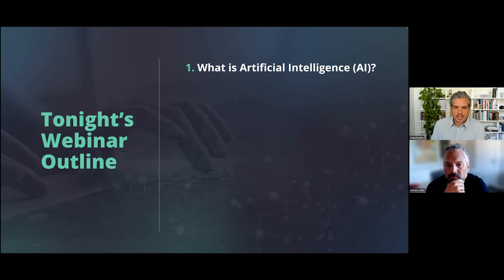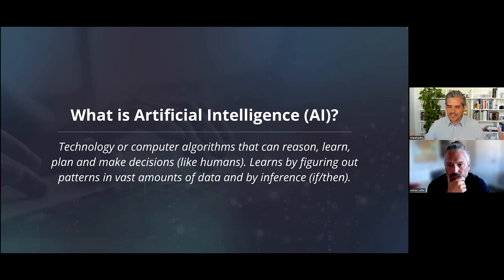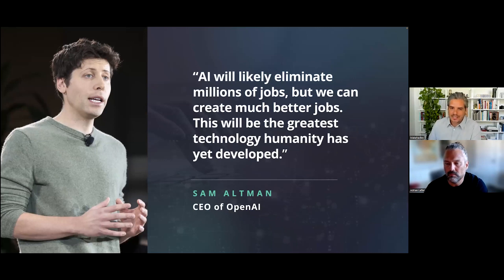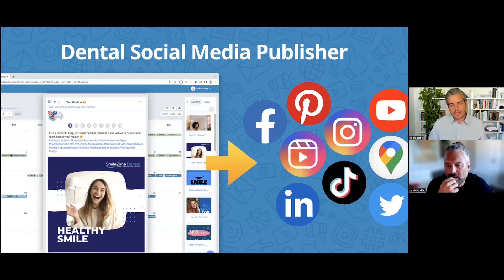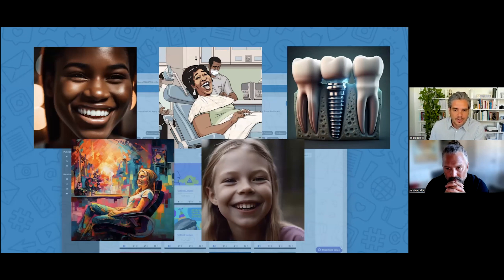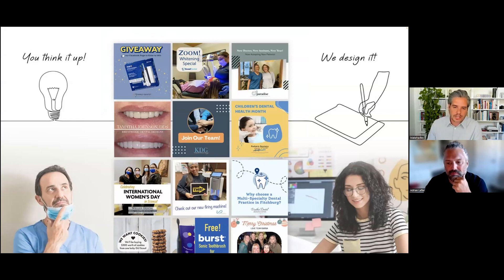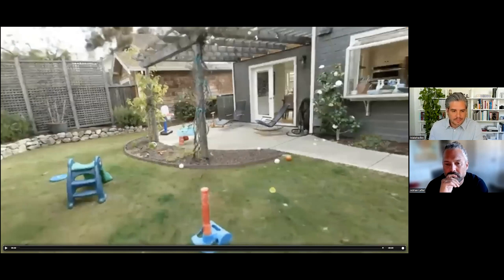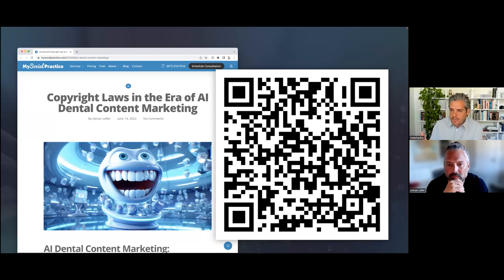Adrian Lefler and Blake Hadley - How Artificial Intelligence Will Forever Change Dental Marketing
In this age of digital marketing, being on top of your content game is a must,
especially in the competitive field of dentistry. In this insightful webinar,
Adrian Lefler and Blake Hadley, the founders of My Social Practice are
going to explore how to utilize ChatGPT, an advanced AI language model, to
quickly craft engaging, SEO optimized content that will elevate your dental
practice’s online presence.

Whether you’re a dentist looking to reach a wider audience, a dental
marketer seeking fresh strategies, or someone intrigued by AI’s potential in
the marketing realm, this webinar is an opportunity to learn and evolve. Get
ready to uncover the power of AI and its promising role in dental marketing!